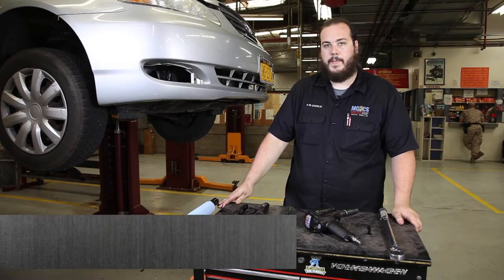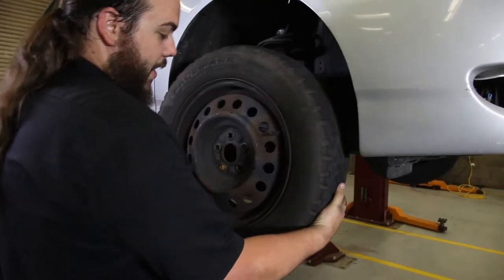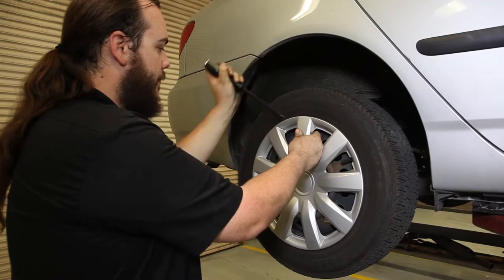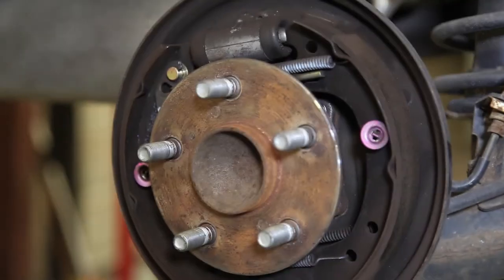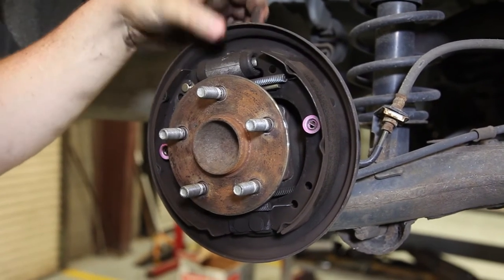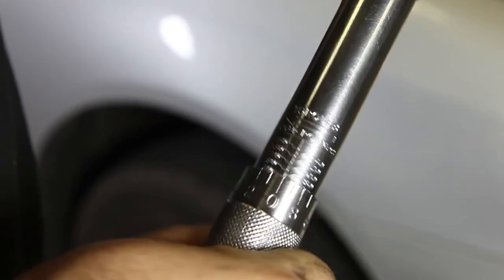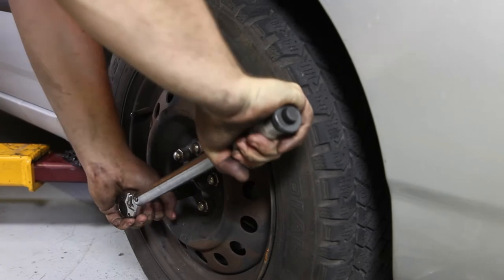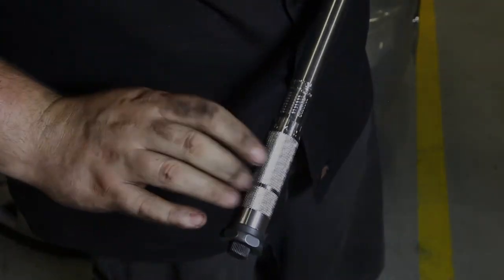How to Perform a Brake Inspection